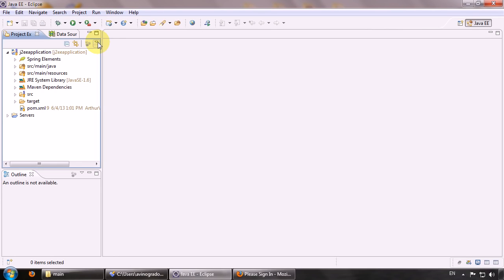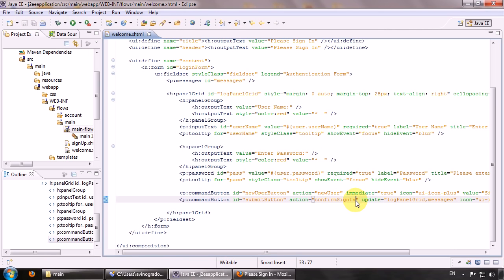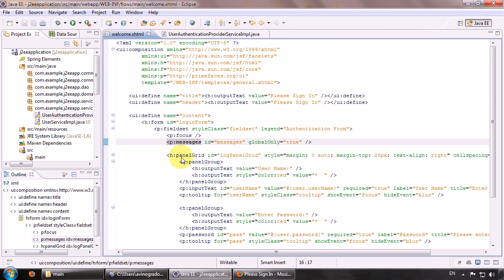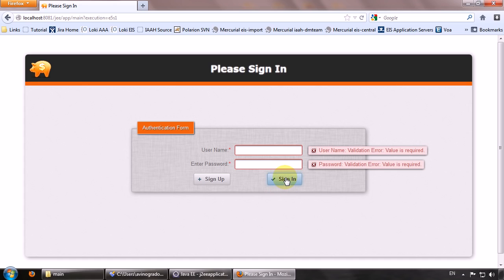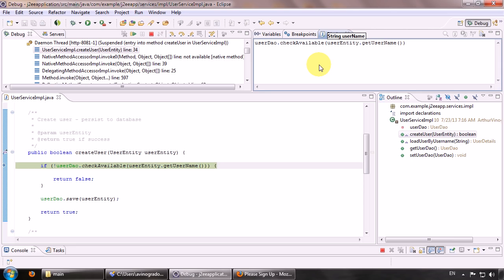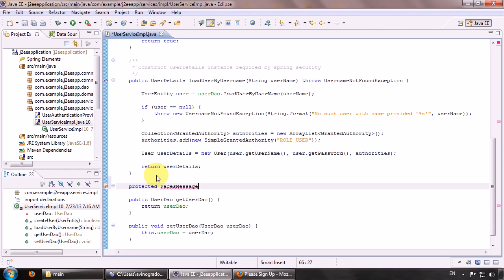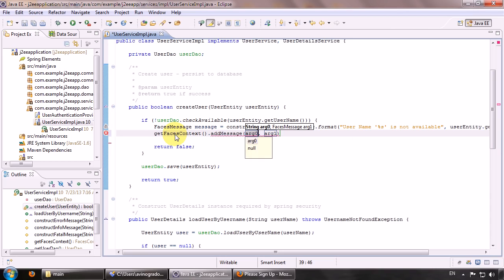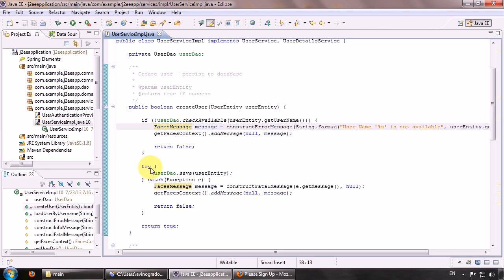Java EE J2EE Tutorial for beginners Part18 Implement existing user authentication, Sign In form